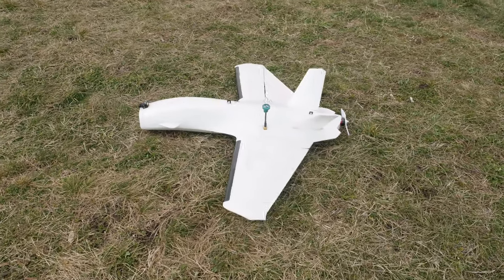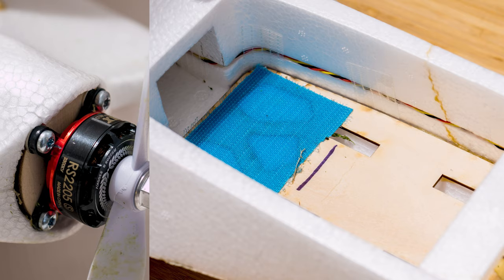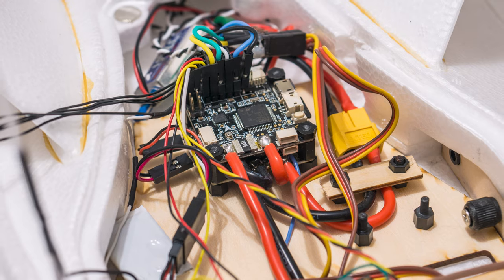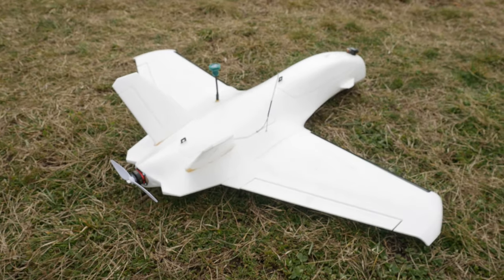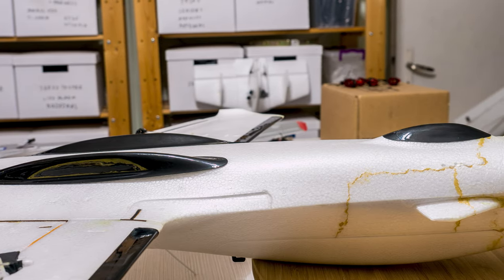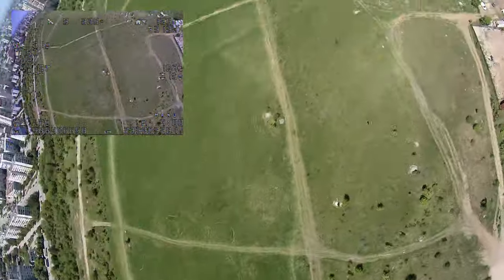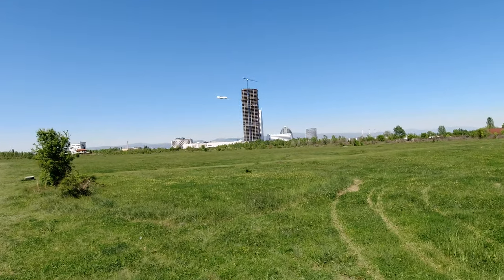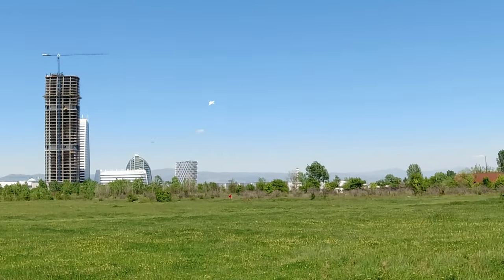AtomRC Dolphin - what an awesome plane!!!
AtomRC Dolphin

So my take on the Dolphin is finally ready after some delay due to... technical issues, and not really the plane's fault! Funny enough, because I've had to fly this with a LiPo battery, and hence it doesn't really have much endurance, I've discovered that it is much more pleasing as a manual mode, LoS, full throttle play thing, than a long range FPV rig! I really liked this one a lot!

PARTS LIST:

RunCam Swift Mini 2

EKEN H6s

GEPRC Pagoda antenna

FrSky R9M module

FrSky R9 Slim receiver

Matek PDB